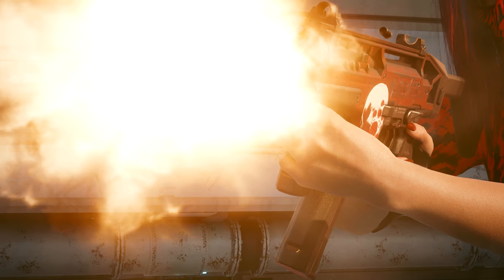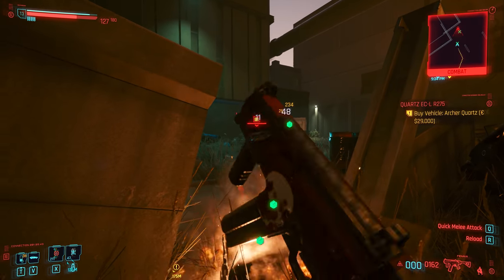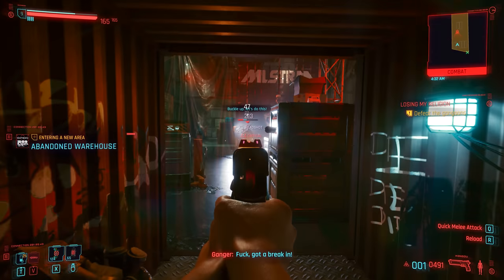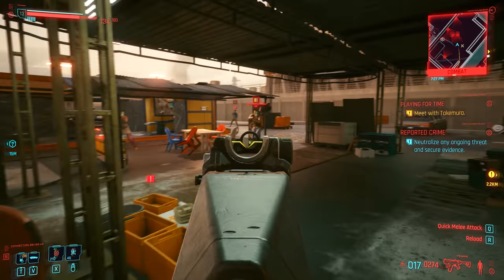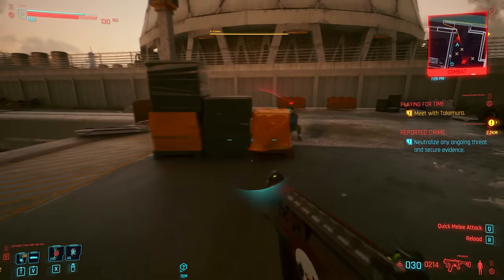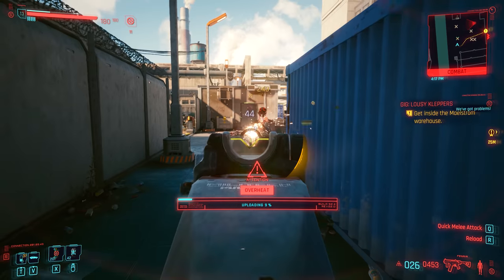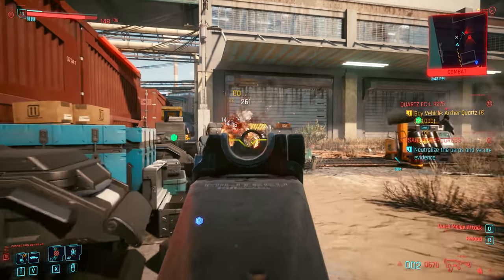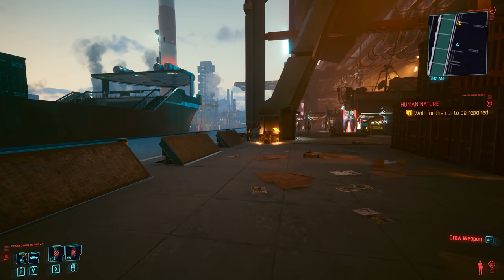The Iconic Flaming Maelstrom Machine Gun! - FENRIR - Cyberpunk 2077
00:00 - Intro
01:35 - How to get Fenrir
02:24 - Saving the monk
02:51 - Non-lethal approach
03:27 - Stats & Iconic Effects
04:16 - Powerful burning over time
06:07 - Flame damage stacks
07:21 - Fenrir the monstrous wolf in Norse Mythology
09:23 - Full mission play through saving the monk